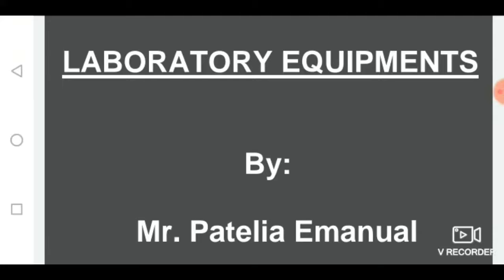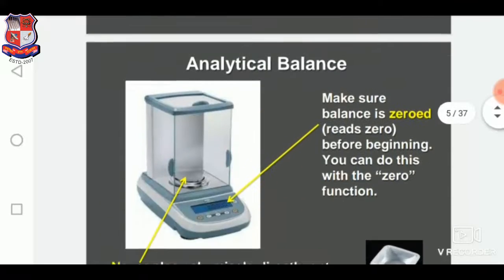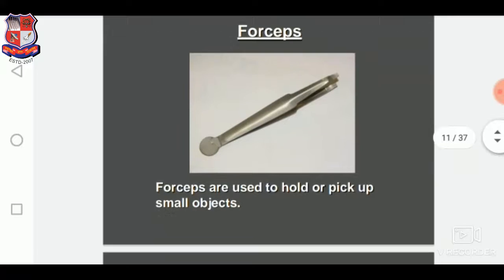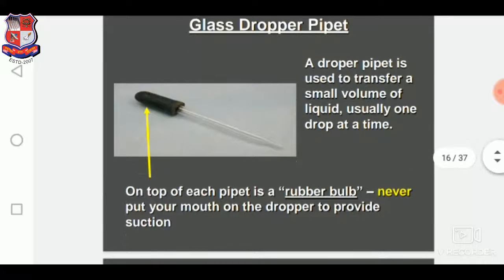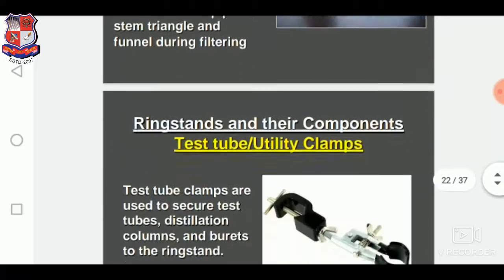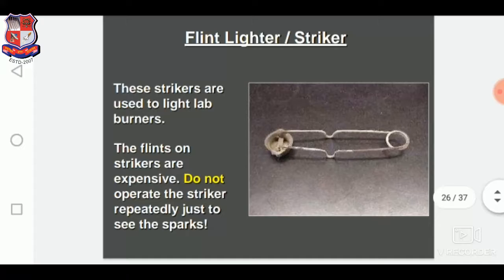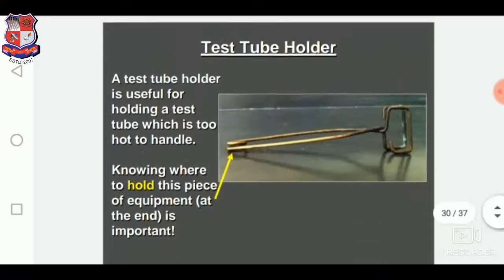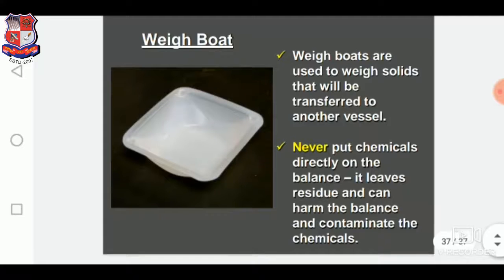GTU_BP_PHARMACY_BP104TP_Pharmaceutical Inorganic Chemistry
BP  -  PHARMACY
Subject : BP104TP  -  Pharmaceutical Inorganic Chemistry (Sem-1)
Created By : Mr.Patelia Emanual [Assistant Professor] | 01 Jun 2020 | 92 MB
College : 286 - SMT. S. M. SHAH PHARMACY COLLEGE, AMSARAN
Topic : LABORATORY EQUIPMENTS